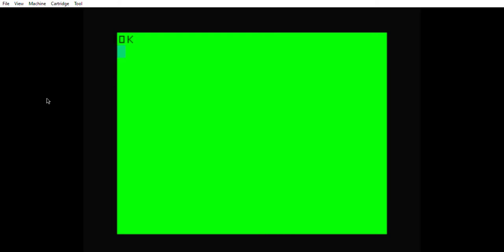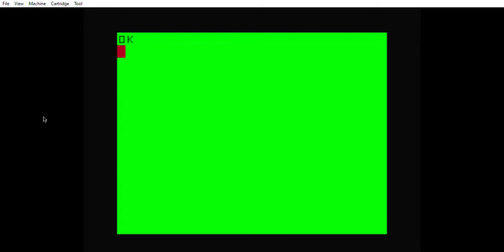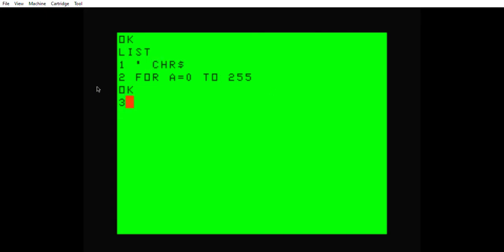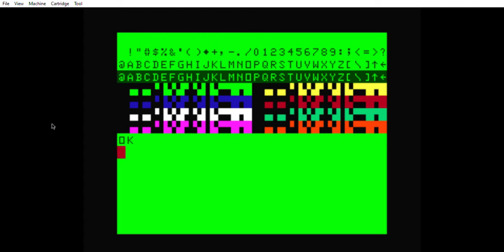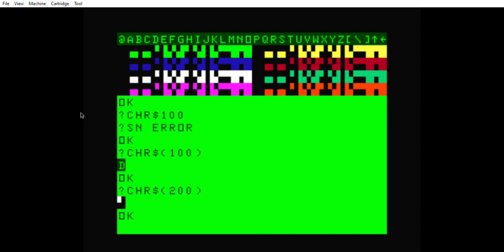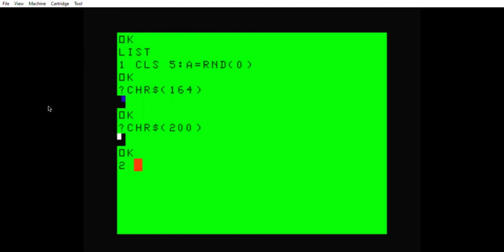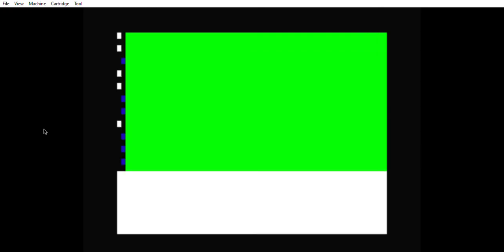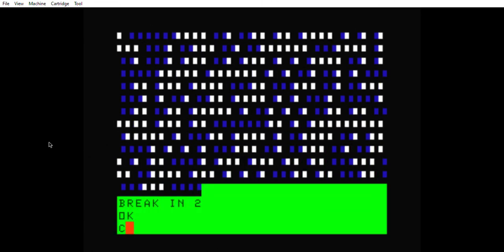Color Computer 'Easter Eggs' and playing with CHR$